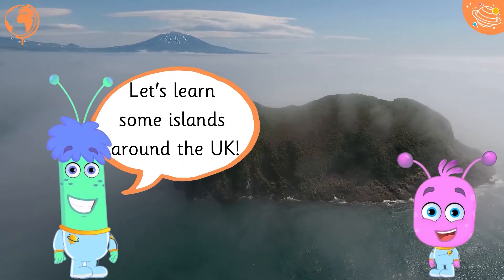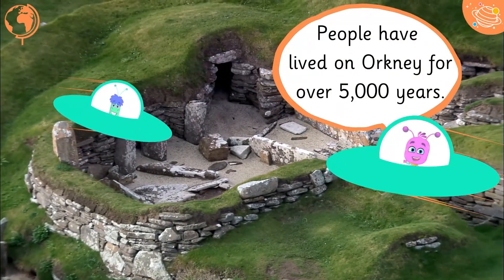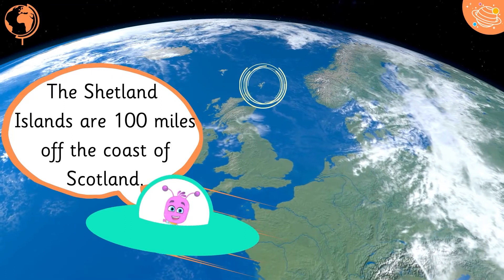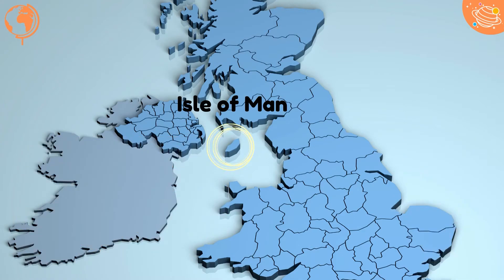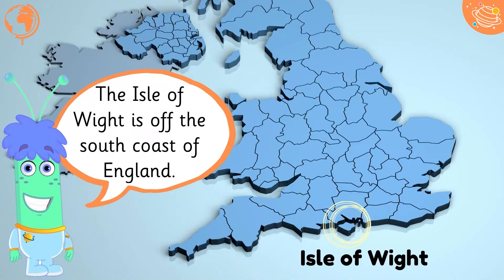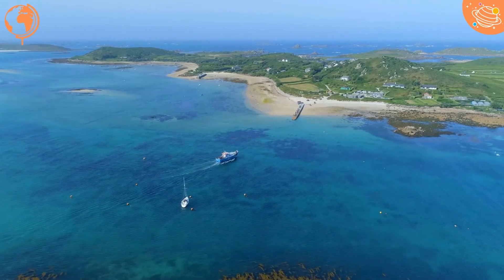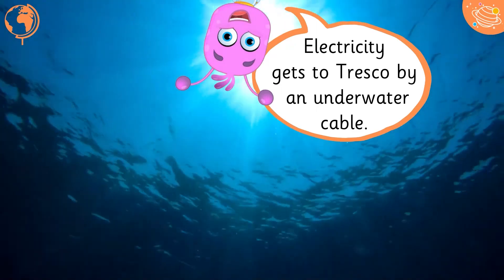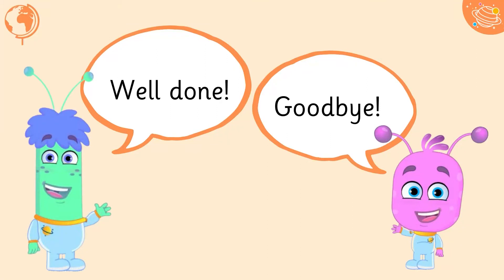STEM & Beyond | Geography Level 2 | Islands Around the UK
Are you ready to learn Geography? In this STEM and Beyond video we will learn about islands around the UK. We will be learning some new vocabulary and some interesting facts about these islands.

KS1 Y1 Geography Ge1/1.1
KS1 Y1 Geography Ge1/1.2
KS1 Y1 Geography Ge1/1.3

KS1 Y2 Geography Ge1/1.1
KS1 Y2 Geography Ge1/1.2
KS1 Y2 Geography Ge1/1.3